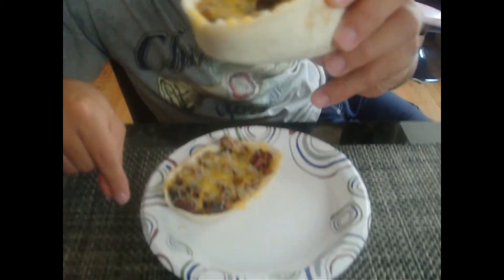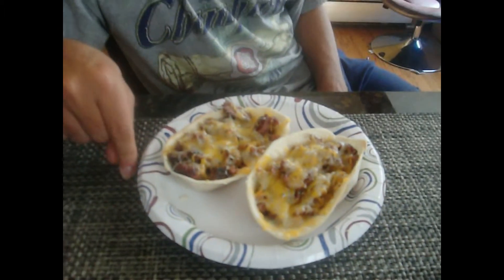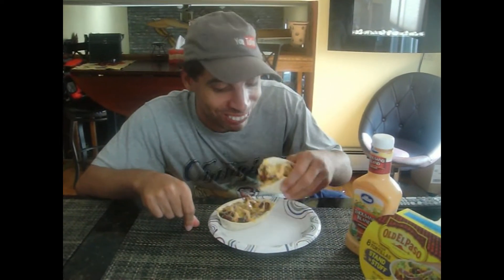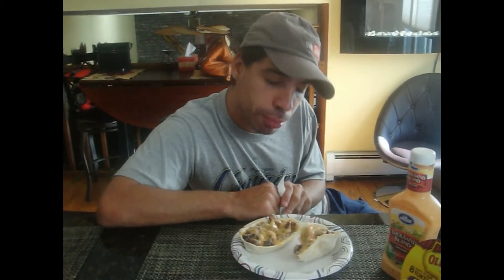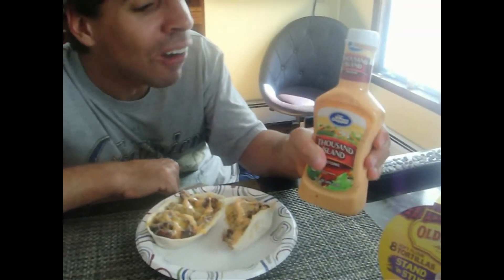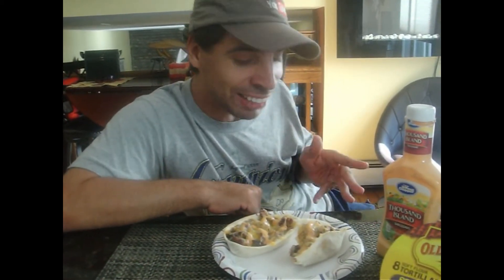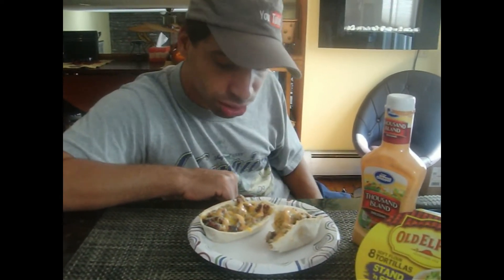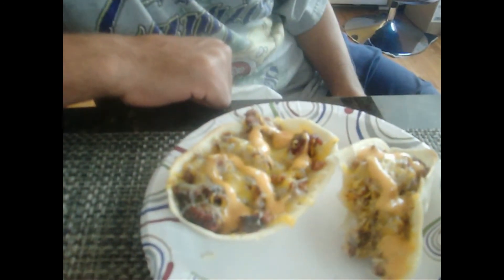Mom's Cheeseburger Tacos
Hey Everyone. This is another installment of Mom's creations. Today we have a Cheeseburger Taco. If you ever need something that's on the go, this is the perfect food for you. Watch and find out more!

Daym

Brandon Homles